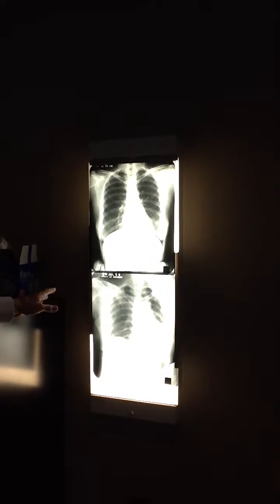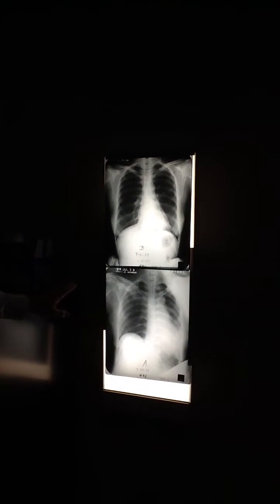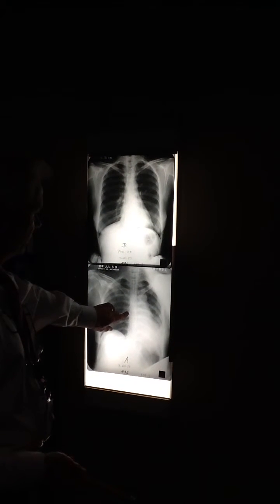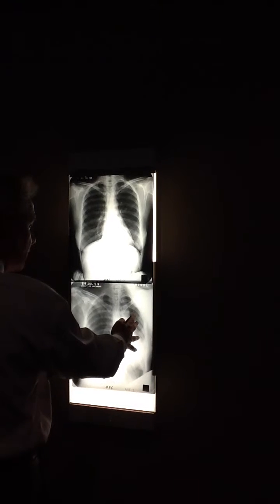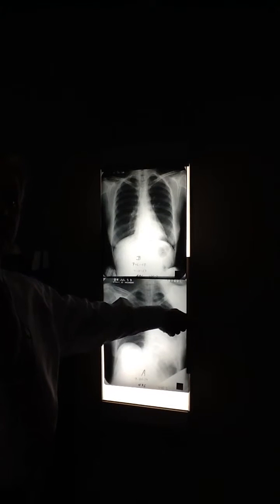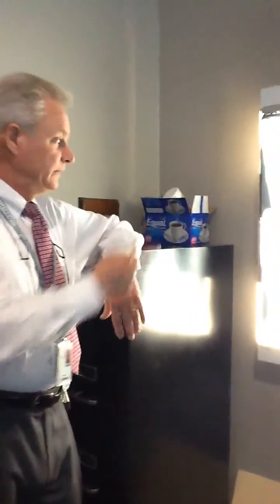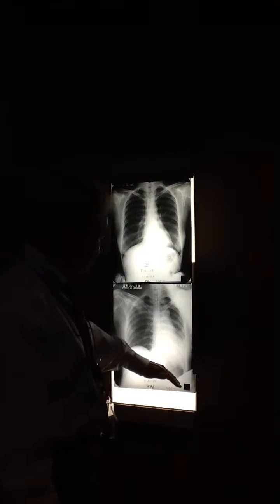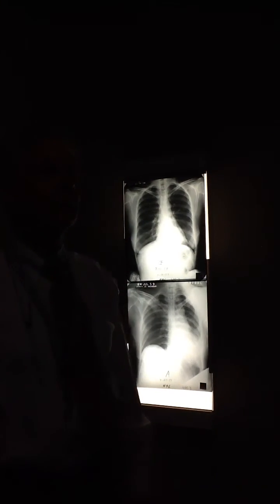Soft A W7A